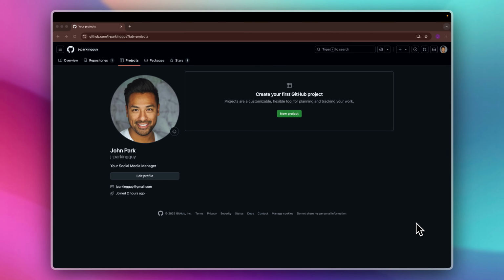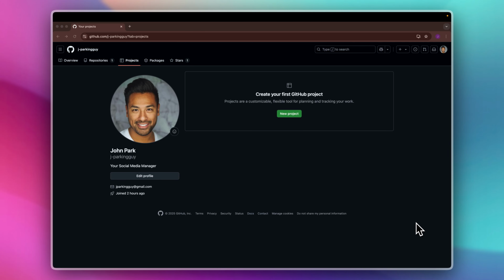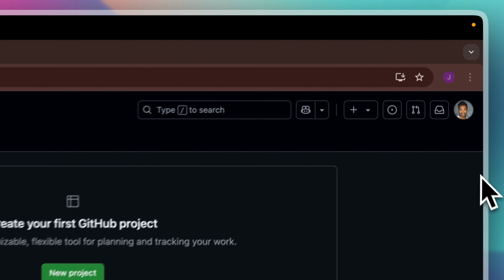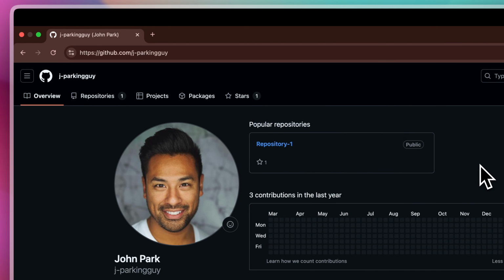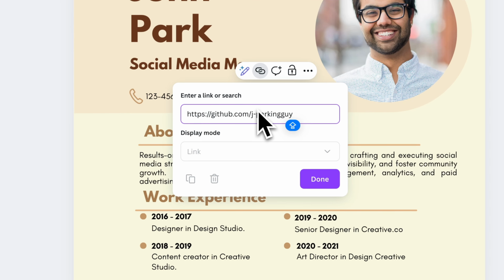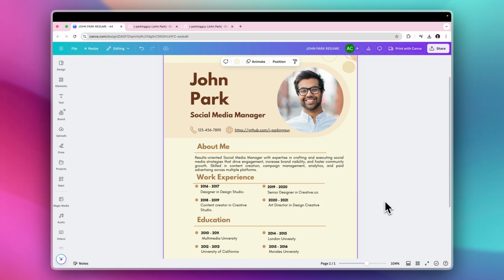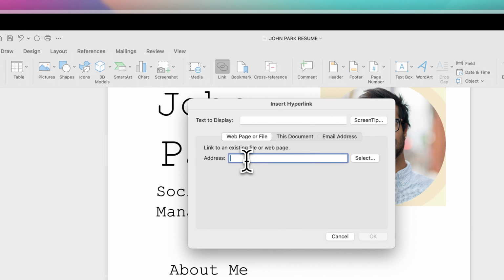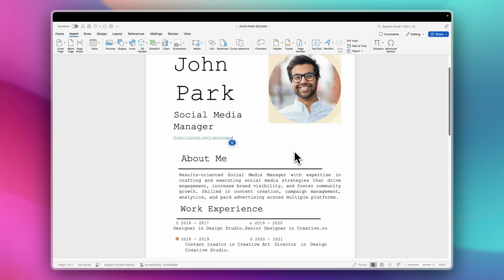How To Add Github Profile Link In Your Resume - Step By Step (2026)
Learn how to enhance your resume with a Github profile link using our easy step-by-step guide.